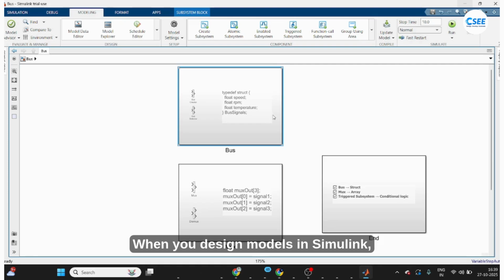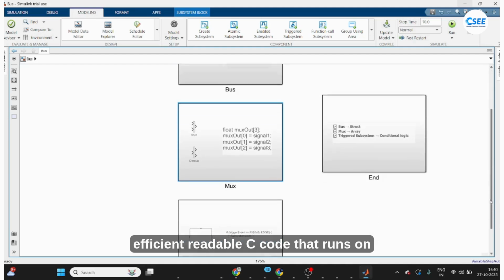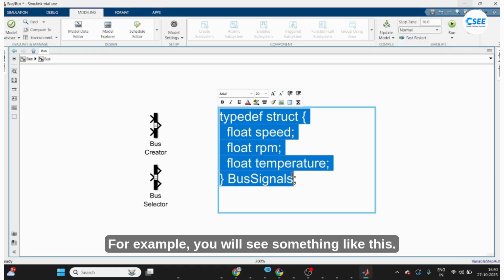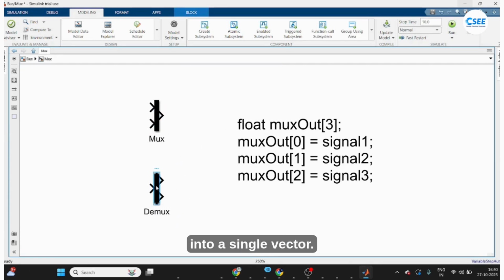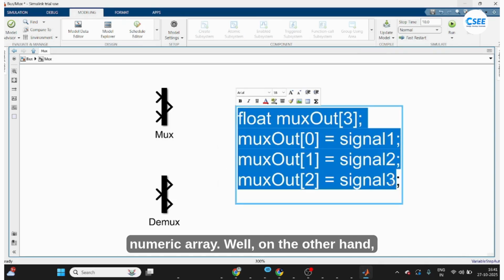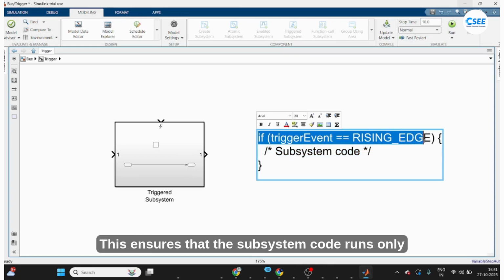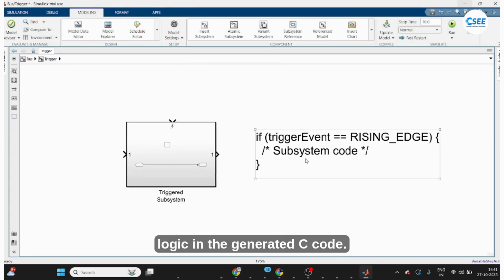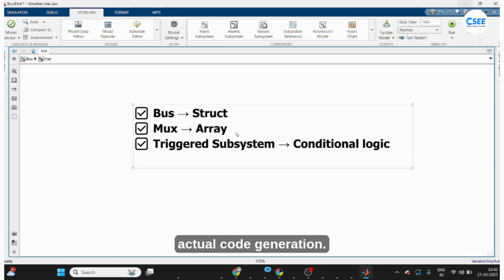What Kind of Code Does Simulink Generate for Bus, Mux, and Triggered Subsystems? 💻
Hey everyone! This is one of the most common interview questions for Model-Based Design developers — what kind of code does Simulink generate for Bus, Mux, and Triggered Subsystems? It may sound simple, but understanding what happens after code generation actually shows how well you understand Simulink and embedded software. Let’s explore this in a simple and practical way.

When you create models in Simulink, you’re not just connecting blocks — you’re building the foundation for automatic C code generation. The Bus, Mux, and Triggered Subsystem blocks represent specific logical structures that get converted into efficient and readable code once you press “Build.”

A Bus in Simulink represents a structured collection of signals. After code generation, it behaves like a grouped data structure that keeps related signals together. This makes the code cleaner, more organized, and easier to trace back to your model. It’s especially useful in large systems where multiple signals need to travel together logically.

A Mux combines multiple signals of the same data type into a single vector. In the generated code, this combination becomes a simple, compact representation — efficient for real-time processing. It’s a straightforward way to handle multiple signals that share similar characteristics without creating complex structures.

A Triggered Subsystem executes only when a specific condition or event occurs, like a rising or falling edge signal. After code generation, this becomes conditional logic that ensures the subsystem runs only when required. This approach improves performance and optimizes CPU usage, which is crucial in real-time embedded systems.

So, in summary, a Bus is represented as a structured group of signals, a Mux becomes a compact signal combination, and a Triggered Subsystem translates into condition-based execution logic. Together, these transformations show how Simulink models turn into efficient, production-ready embedded software.

Understanding this concept is essential not only for interviews but also for anyone working in Model-Based Design and code generation. It bridges the gap between graphical modeling and real embedded implementation — the heart of modern automotive and control system development.